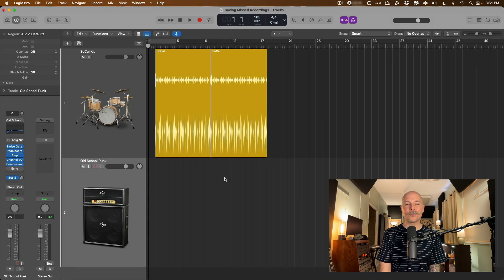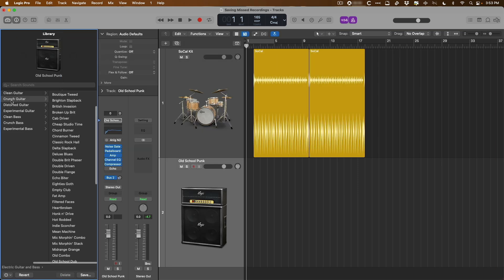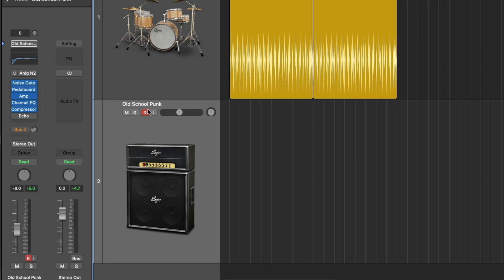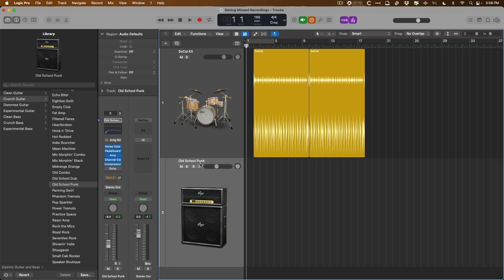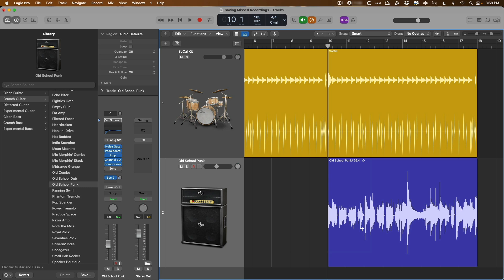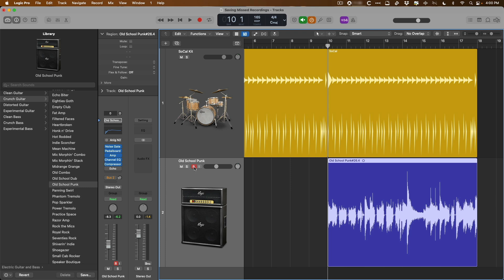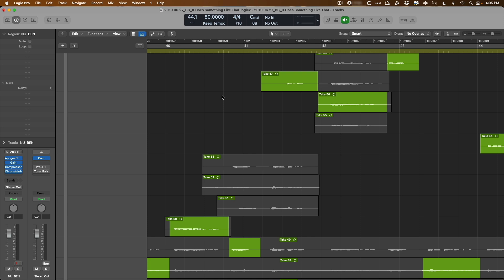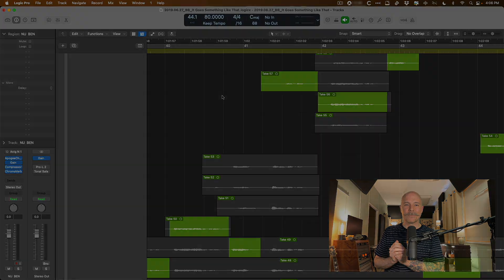Never Lose An Audio Take Again With Quick Punch-In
Ever miss the perfect Audio Take because you weren't recording at the time? With Quick Punch-In, never lose an Audio Take again.

**Enjoy this video on grabbing Audio Takes before they disappear forever with Quick Punch-In? Never miss a reason Why Logic Pro Rules.